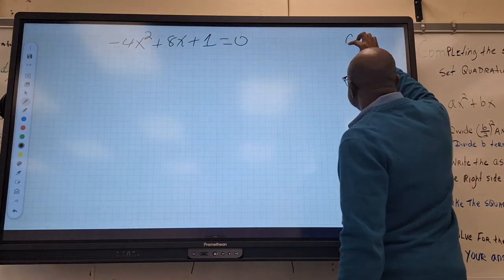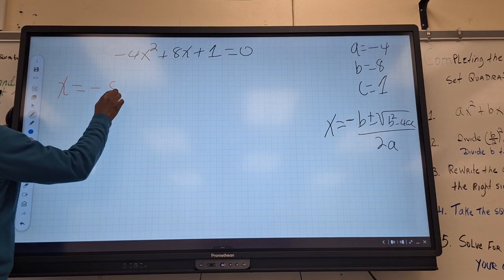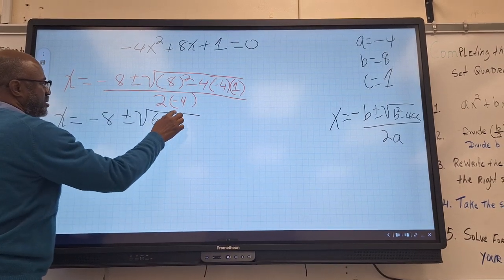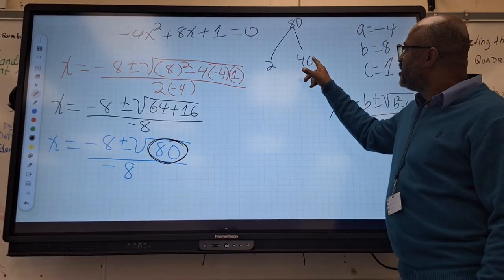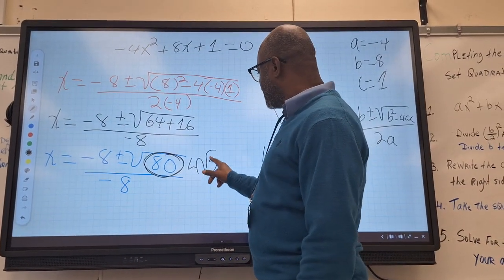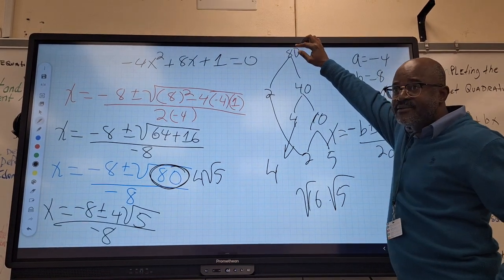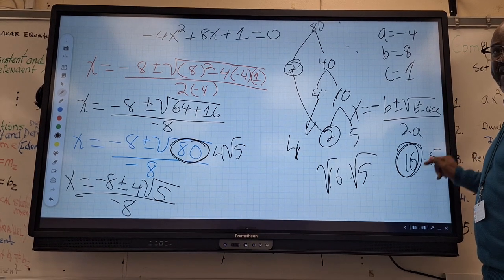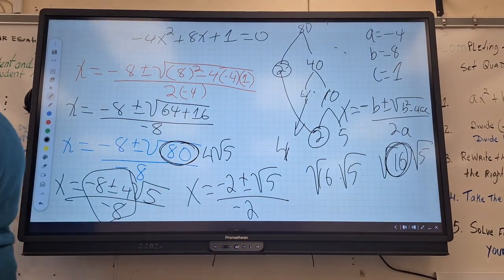Solving Quadratic Equation by Using the Quadratic Formula to find the x-intercepts.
Make sure that your Quadratic Equation is in Standard Form before apply the Quadratic Formula.